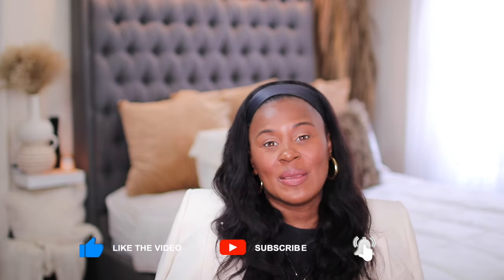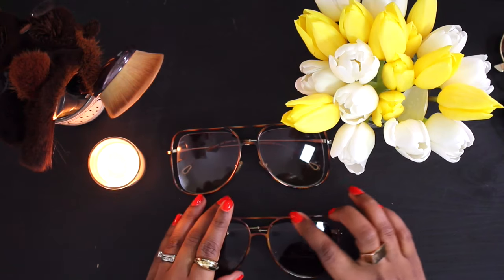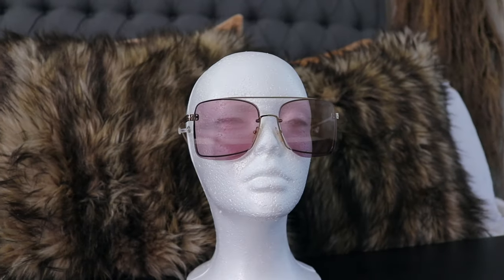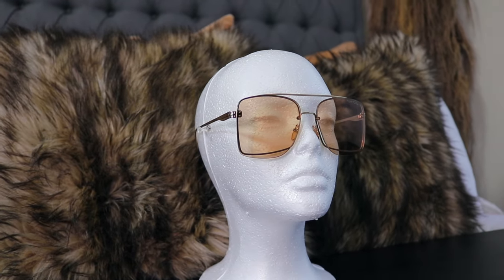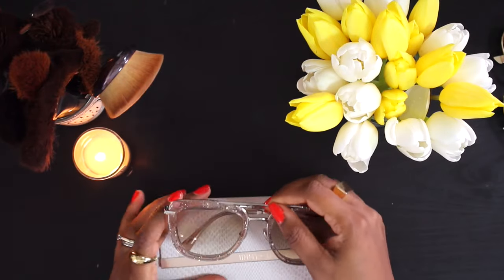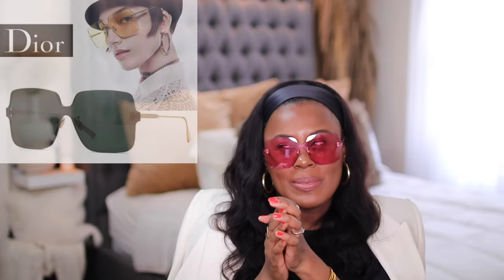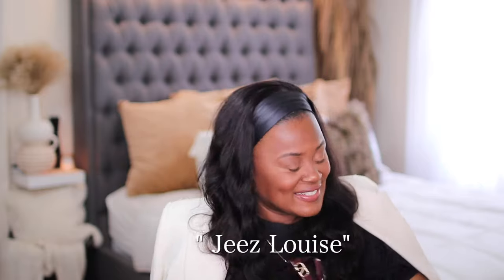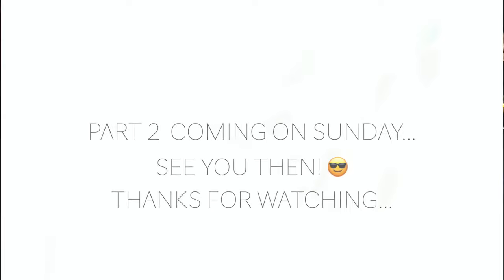Luxury Sunglasses Collection 2021- Part 1 | Chloe | Gucci | Tom Ford | Simply Kura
This video is about my DESIGNER SUNGLASSES COLLECTION. In this video I show you the majority of my designer sunglasses collection and also give you suggestions on how to stye them. I show you new season sunglasses as well as beautiful sunglasses from seasons past. I discuss the benefits of buying designer sunglasses that are not in season and make a point that buying what you like is more important than buying what’s on trend. I show you each pair of designer sunglasses not only on my face, but I also give close ups and more detailed shots. I talk about and show designer sunglasses from fashion houses such as Chloe, Tom Ford, Jimmy Choo, Dior, Celine, Valentino, Versace, and Gucci and discuss where I bought each pair. I give you several options on places to buy hard to find designer sunglasses and tips on how to get new season sunglasses at a discount. I briefly warn against buying designer sunglasses from websites who are not reputable and give you options of websites to trust instead.

In my humble opinion an outfit is not complete without the right accessories. Accessories such as jewelry, scarfs, and handbags all play an integral role in helping a person look put together. Oftentimes, sunglasses as an accessory are overlooked. However, I am from the school of thought that sunglasses are one of the most important parts of an outfit. Almost any outfit can be made into something special with the right pair of sunglasses. I challenge you to find the “just right“ pair that complements your style and see what a difference it makes.

Timestamps
00:00 Intro
00:34 Chloe sunglasses
4:02 Tom Ford sunglasses
8:46 Jimmy Choo sunglasses
9:37 Dior sunglasses
10:32 Celine sunglasses
11:59 Valentino
12:57 Versace
14:11 Gucci

Sunglasses mentioned

CHLOE
Chloe 1

TOM FORD
Tom Ford

THESE LOOK VERY SIMILAR AND THEY ARE CHEAPER!

Tom Ford 2

CHEAPER HERE!!

ANOTHER COLORWAY!

Tom Ford 4

VALENTINO